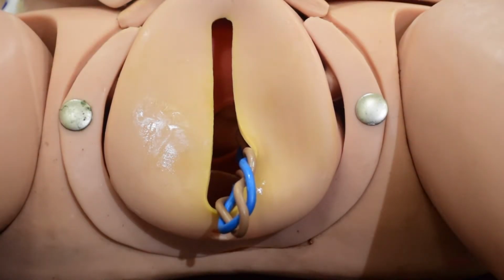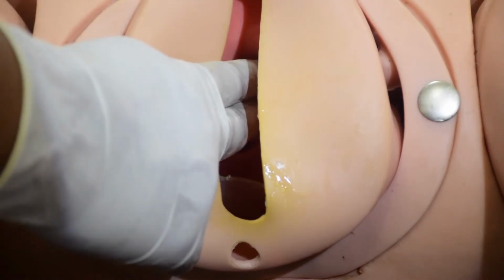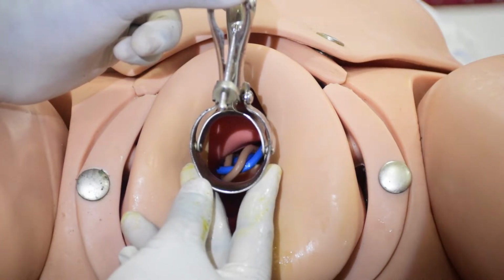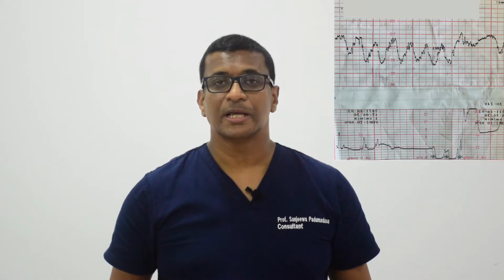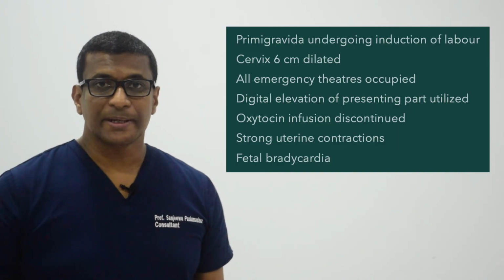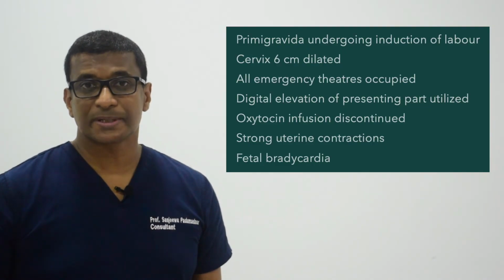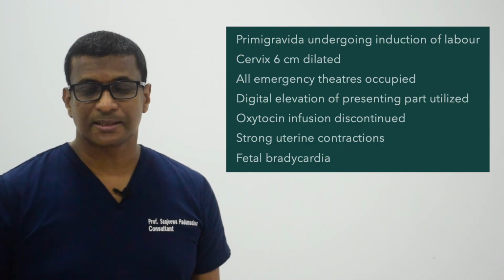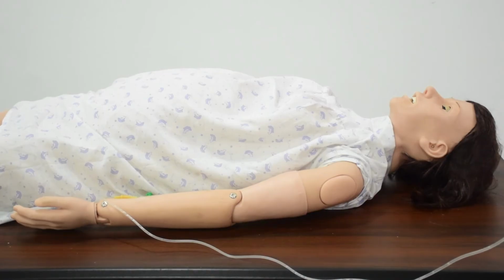Cord Prolapse - Prof. Sanjeewa Padumadasa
Link to the book 'Obstetric Emergencies - A Practical Manual' by CRC Press, first published in 2021